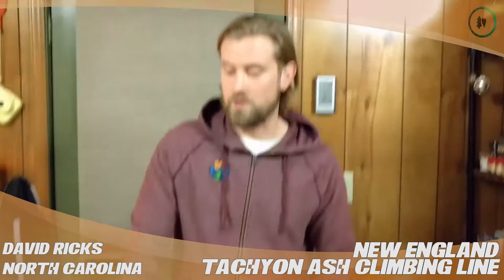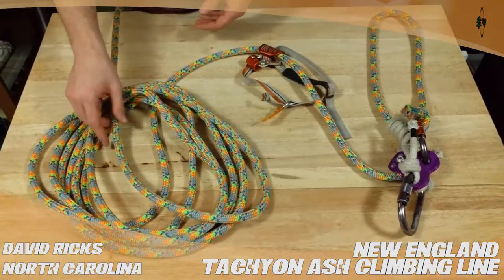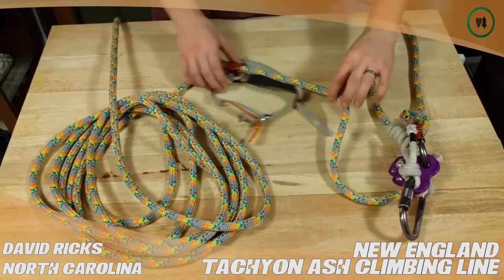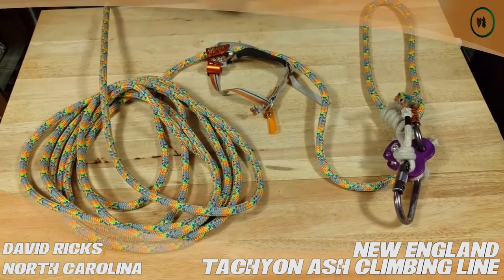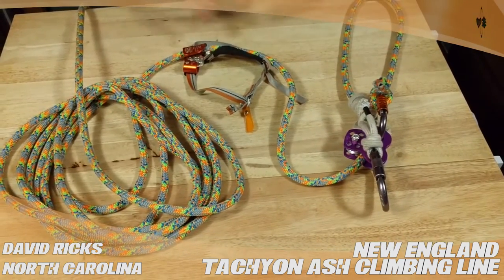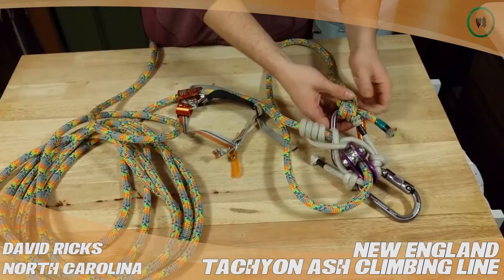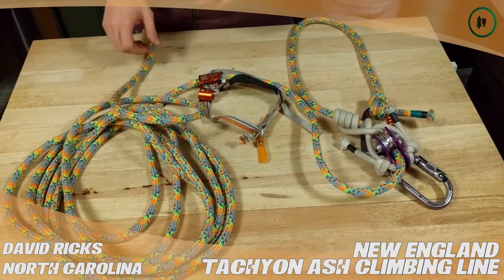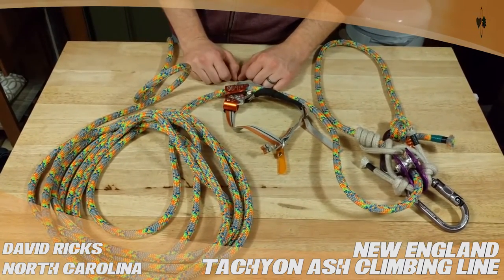New England Tachyon Ash Climbing Line - TreeStuff.com Customer David Ricks' Review In The Field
North Carolina arborist David Ricks gives us his Review In The Field for New England Tachyon Ash Climbing Line.